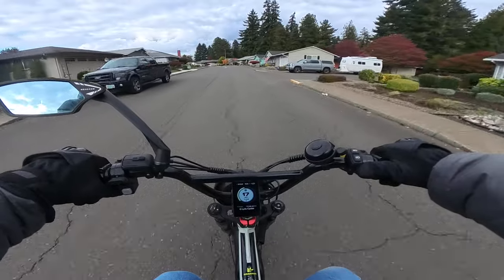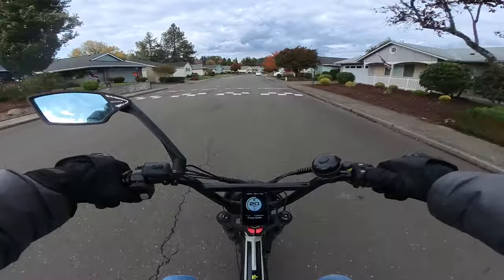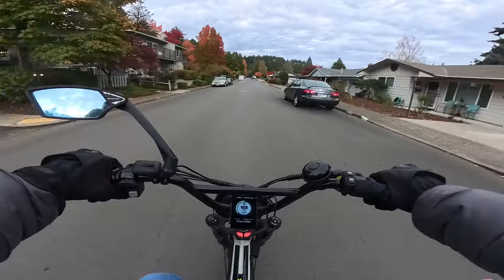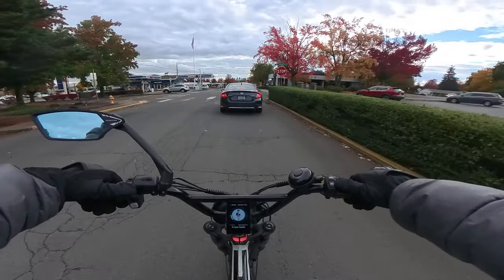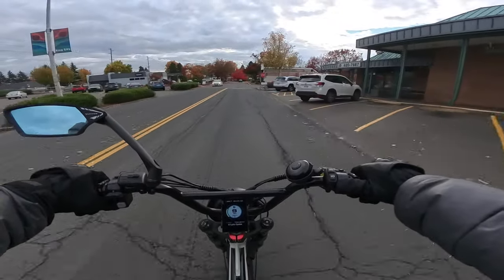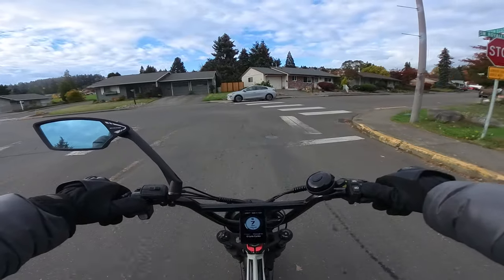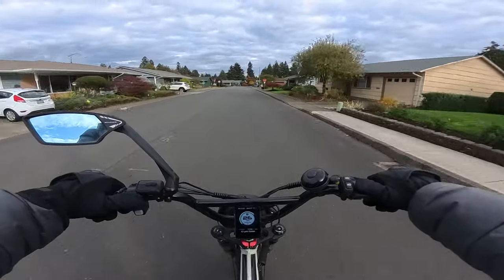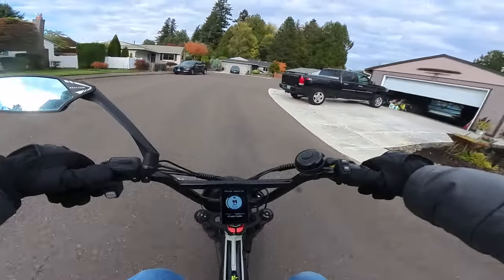Graffiti X About To Replace The Graffiti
Riding The Lyric Graffiti And Talking About Getting Set To Replace The Lyric Graffiti With The Lyric Graffiti X Ebike.
GOAT POWER E-BIKES Save 5% Use Code: MARKV
ENGWE E-BIKES Save $50 Use Code: oregonebikermark
MOONCOOL E-BIKES Save 5% Use Code: oregonebikermark
AIPAS E-BIKES Save 3% Use Code: oregonebikermark